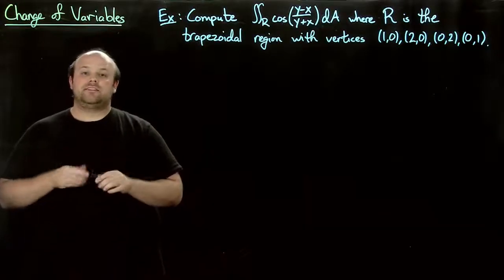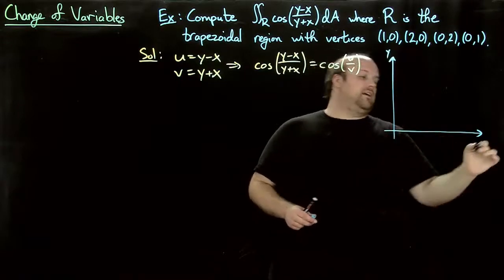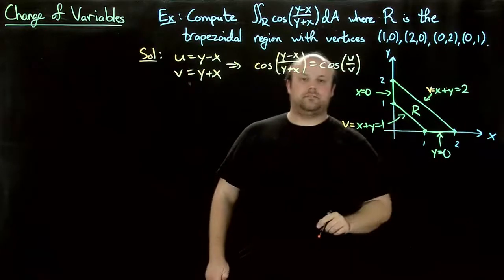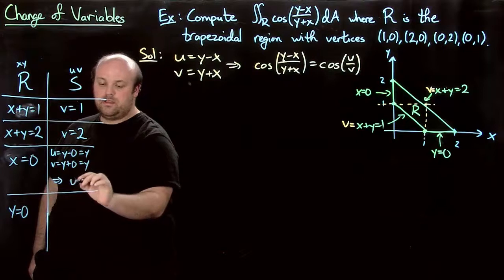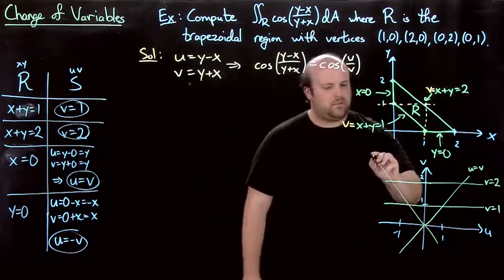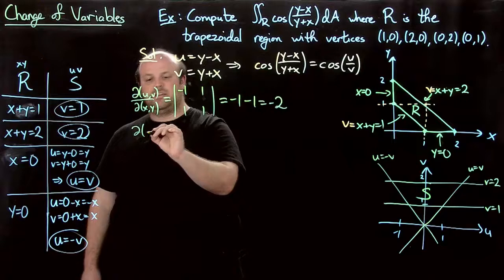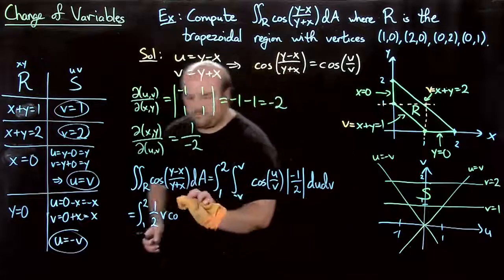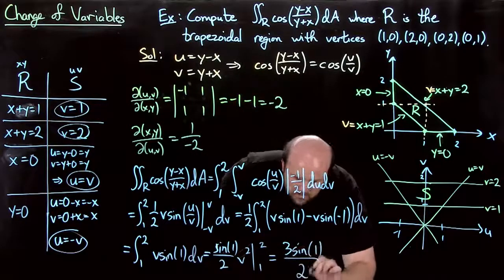4 Change of Variables Example